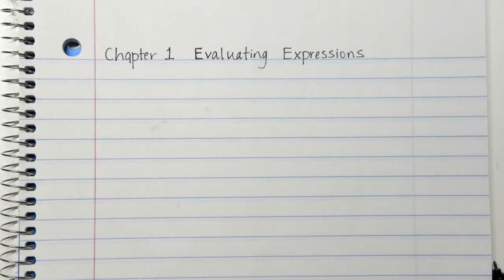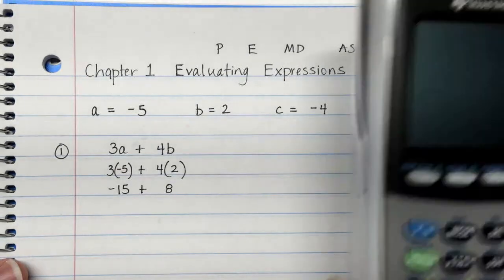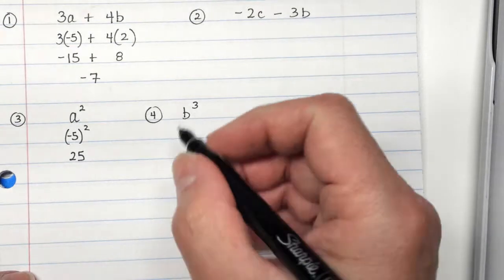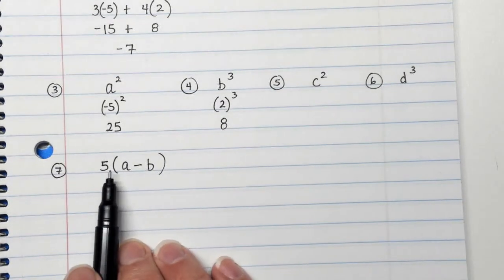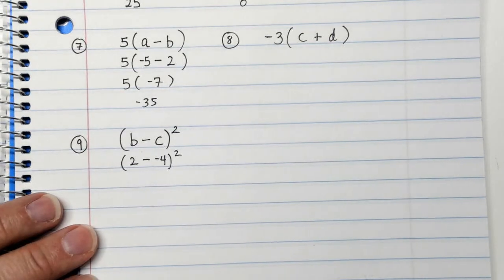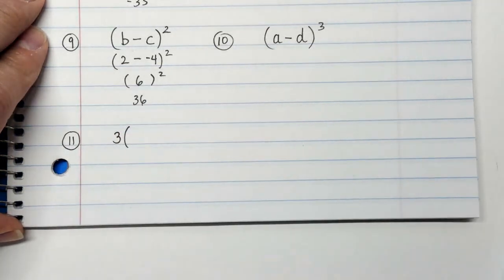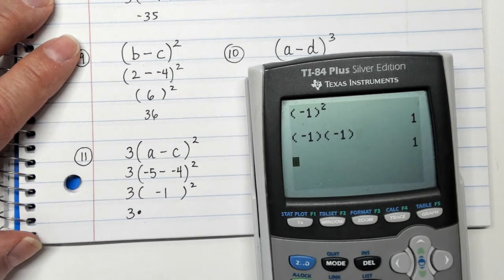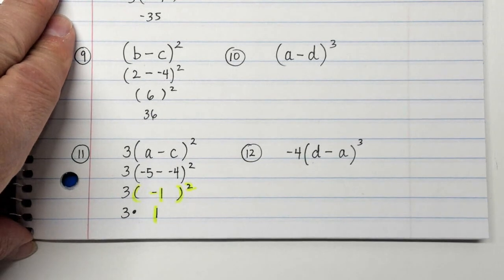Chapter 1 Evaluating Expressions